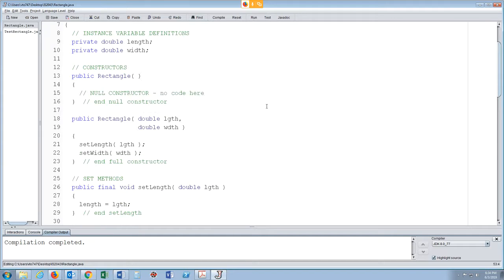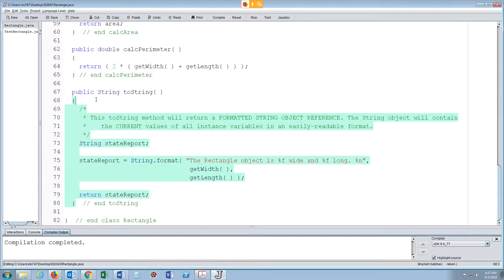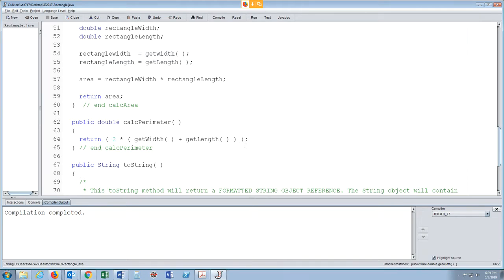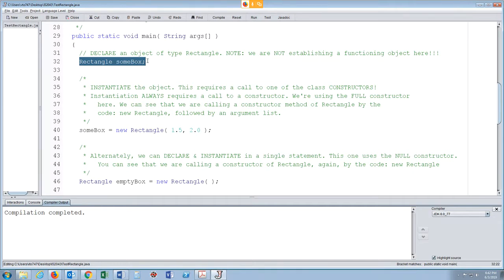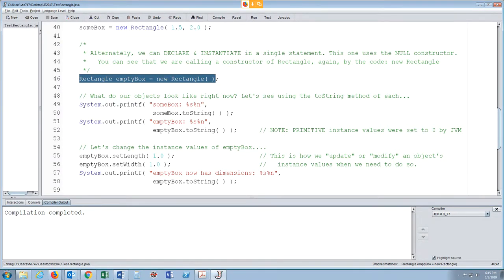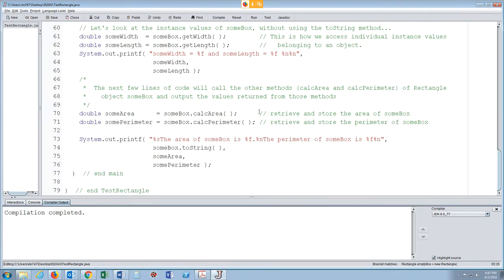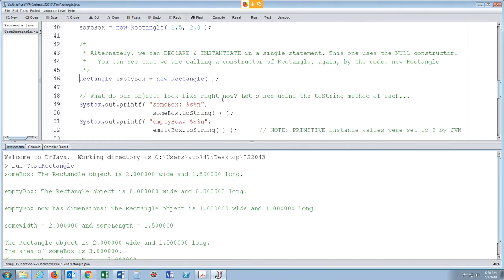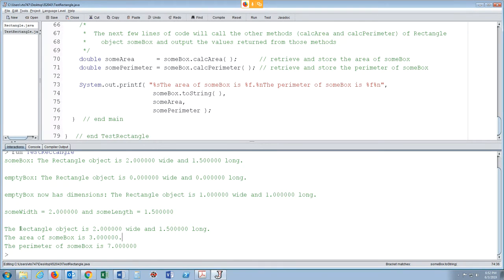Basic Coding Standards 06 Compiling and Testing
A video demonstration of compiling and testing your code (a MINIMAL test!) once you have completed coding using the Basic Coding Standards.